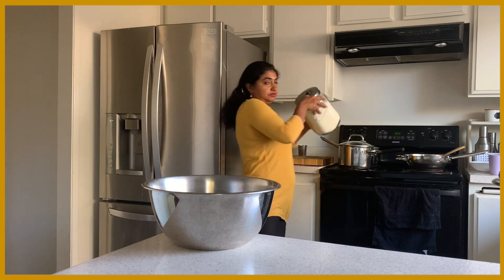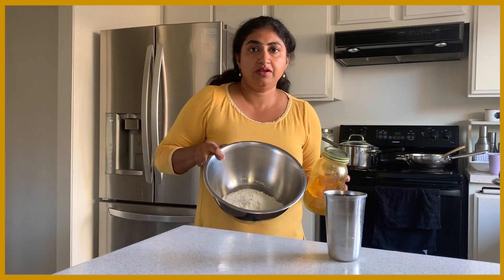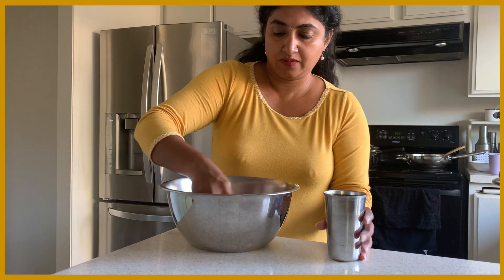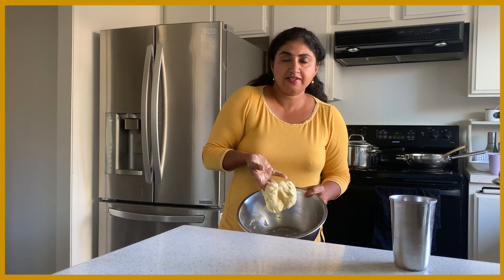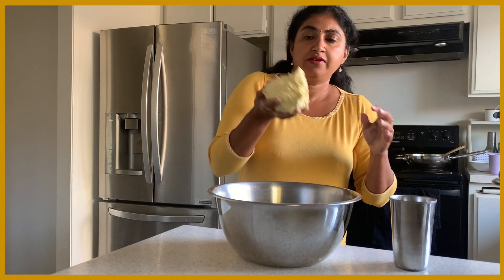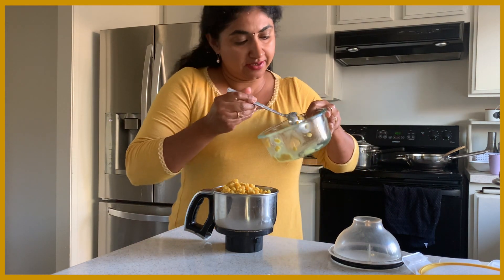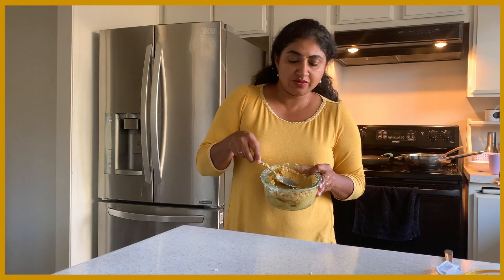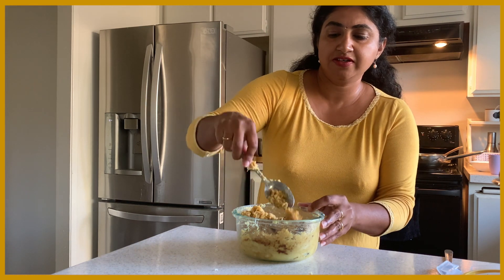How To Make Boli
Sweet Boli